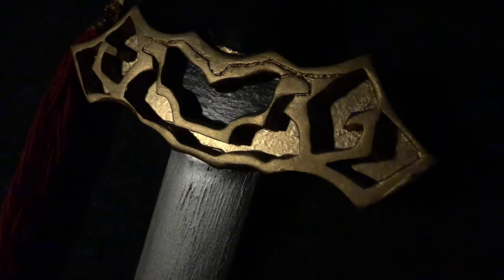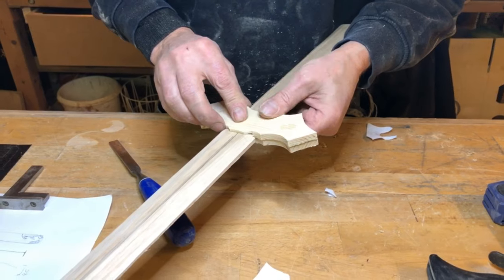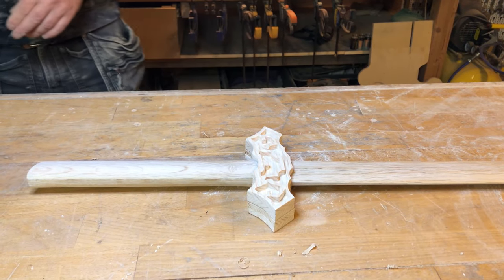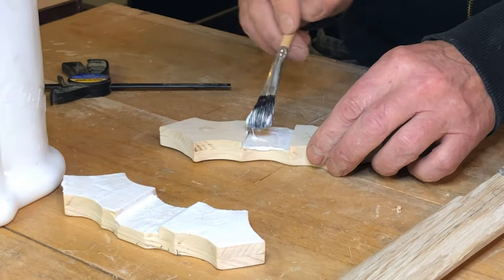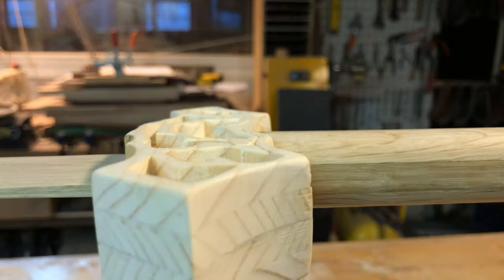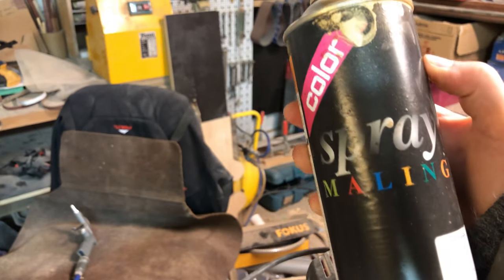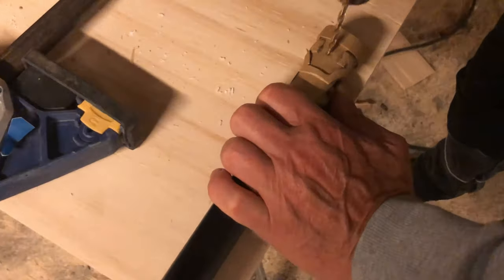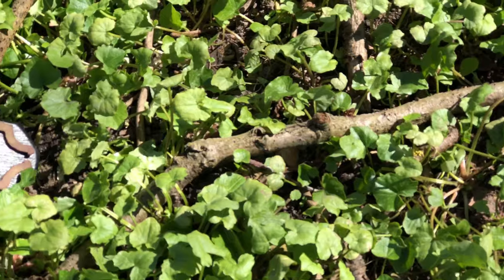[Mo Dao Zu Shi] : Suíbiàn Wooden Sword Tutorial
Hi everyone 👋 thanks a lot for watching ♥️🌷

❗️There is some problems with the sound, but I can't figure out the problem because its running smoothly in my editing program, I hope you don't get too annoyed about it 💕 There is subtitles that you can turn on 😁

This was such a huge video project and I'm so happy to finally get it out of my head. 6 hours down to 40 min! really proud of myself and I believe my Ipad is very relived to get it out of the system (40.8 GB)

I am very aware that not all of you have acces or own the machines that we use in this tutorial.
But I believe if you combine it with some other amazing crafting peoples videos
you can use this tutorial as well for an EVA foam sword ✨

I do apologize if my gramma is not correct or if some of the names aren't correct 😣

Things Used

Wood
-Old Danish Oak Wood
- Birch Wood

Machines
- Bandsaw
- Belt Sander
- Decopage saw
- Circular sander
- Circular saw
- Drill
- Brush sander
- Dremel (Diamond bit)
- Round over bit (radius 15 mm)
- Rotating sander

Others
- Center scribe
- Handplane
- Clamps
- CA Glue
- Paper
- Tracer paper
- Wood glue
- Brush
- Chisel
- File
- Handsaw
- Felt fabric
- Scissor
- Filler
- Saw dust
- Spatula
- Epoxy glue
- Ruler
- Compressor
- Tape
-Glue gun

Sandpapers
- 120 grit belt
- 80 grit belt
-  240 grit
- 100 grit
- 80 grit drum sander
- 120 grit sander
- 220 grit

Paint
- Black Acrylic paint
- Silver spray bottle
- Black spray bottle
- Gold spray bottle

Tassel
- Red yarn
- Clear elastic thread
-  Blue pearls
- Gold pearls with small rhinestones
- That thing
- Staff/ eye

Details
- 1.5 mm thick foam
- Knife
- Needles

Oh, hey there 😜 wanna see some of my cosplay pictures?